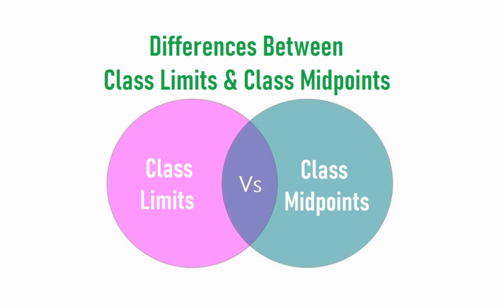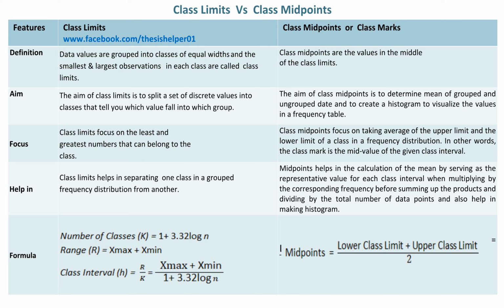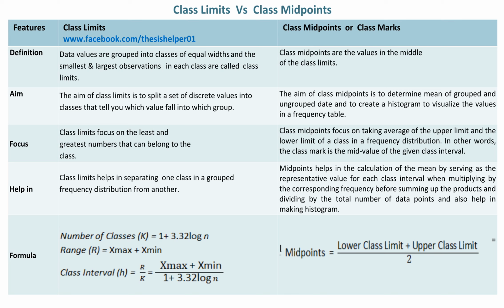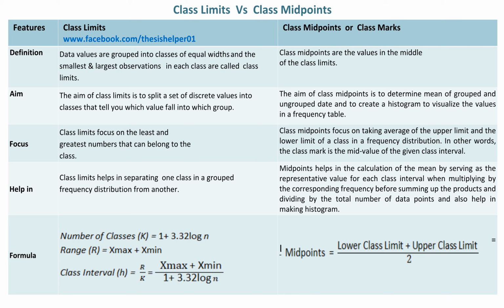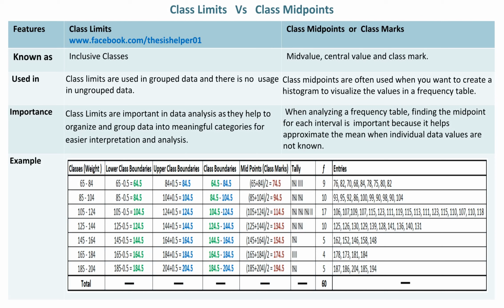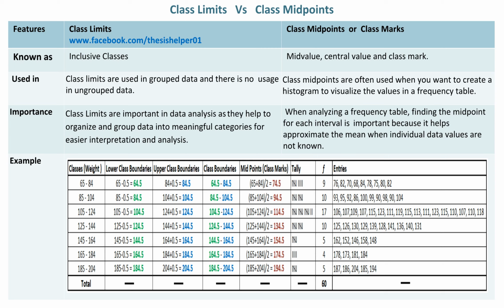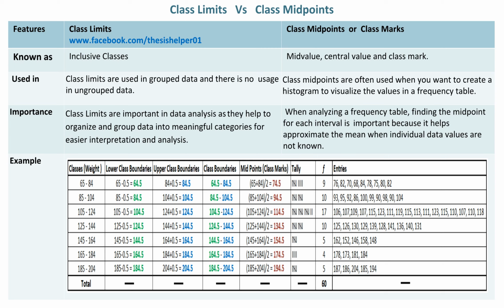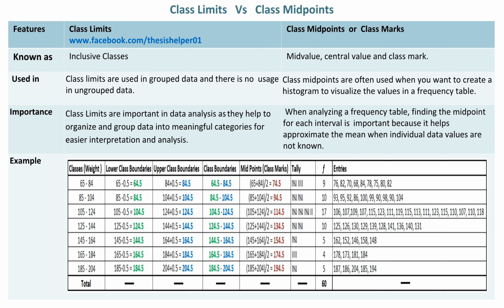Differences Between Class Limits and Class Midpoints